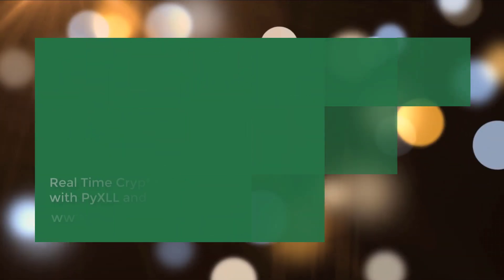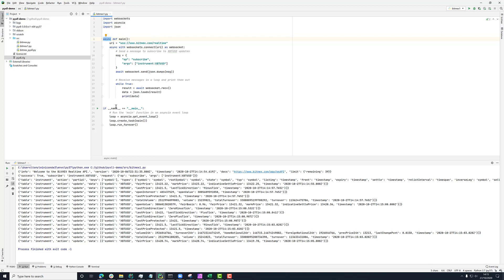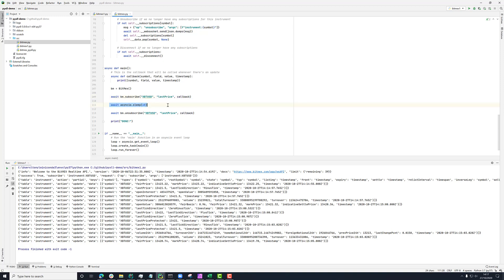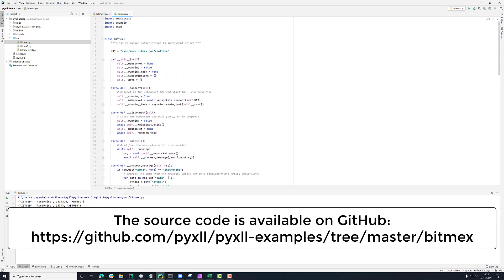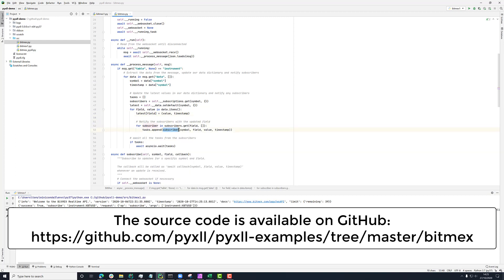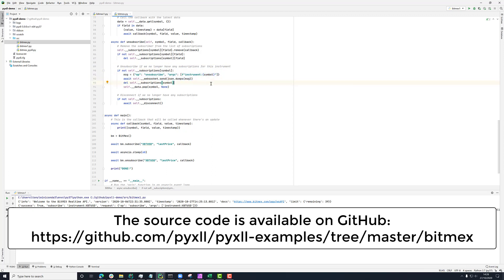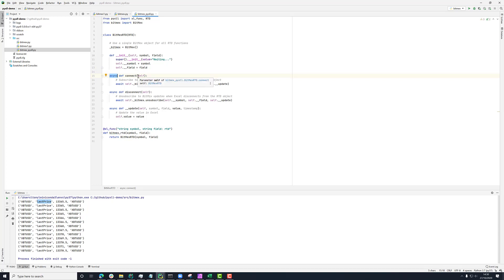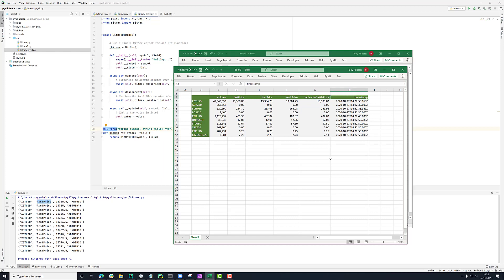Real time crypto prices in Excel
Stream live prices from BitMEX into Excel using the BitMEX websockets API, Python and PyXLL.

Docs for Real Time Data in Excel with PyXLL are